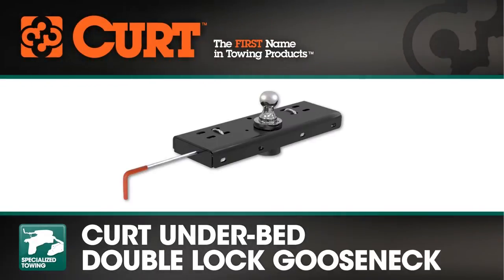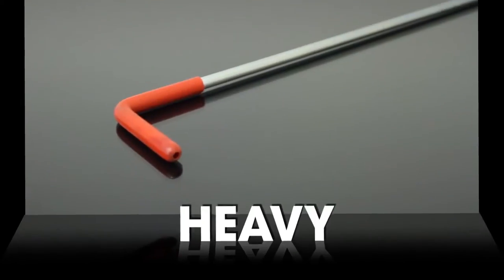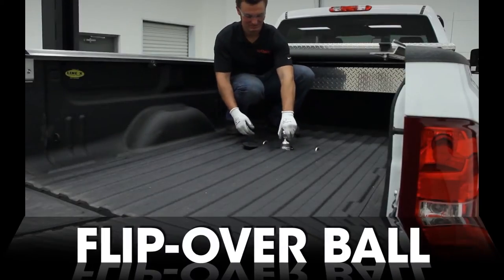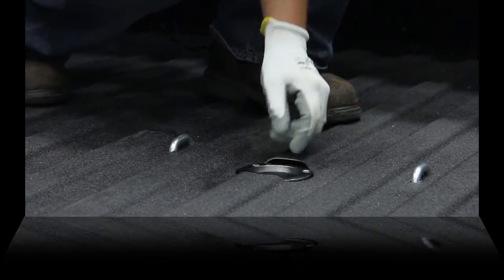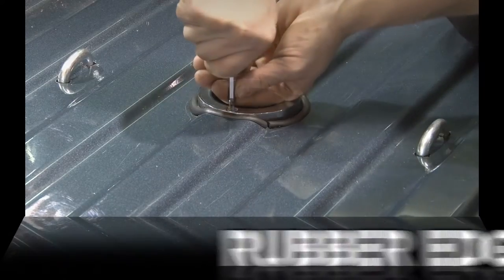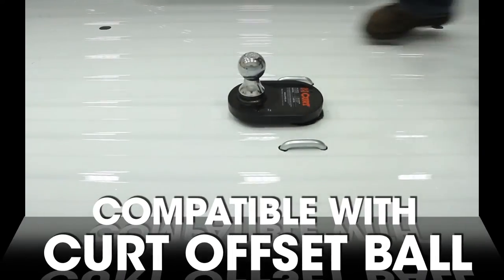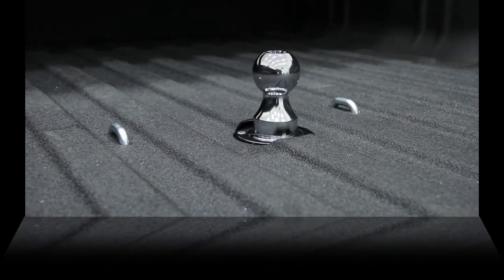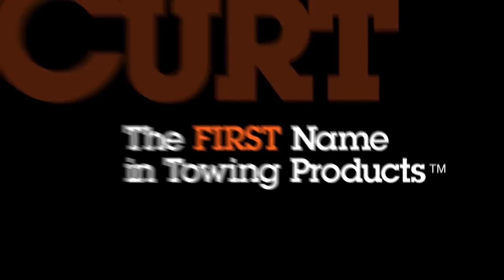CURT Under-Bed Double Lock Gooseneck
Let's take a look at the CURT Double Lock Gooseneck Hitch and why it's superior to other competitive brands.

The CURT Double lock is easy to use. Simply slide the ball in and lock it in place.

Unlike competitive brands the CURT Double Lock features a Thick, sturdy handle with a comfort grip that won't bend.

Just flip the ball over when not in use to provide full access to the truck bed.

Keep unwanted grime and debris out of the cyclinder with the provided Rubber Cover.

Double locking pins provide double the pin strength for peace of mind.

The Double Lock comes with a rubber edge liner, and the finishing touch is an attractive, chrome trim ring included for a complete, finished look.

Need extra cab clearance? The CURT Double Lock is compatible with the CURT offset ball. Add the ability to tow 5th Wheel Trailer with the CURT X5 5th Wheel Adapter.

The CURT Doublelock gooseneck hitch...What else would you tow with?